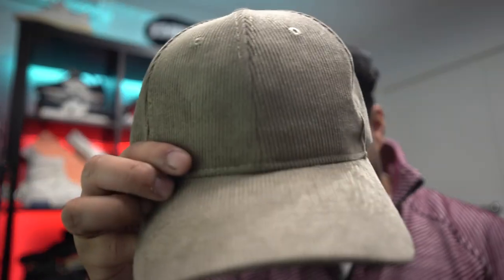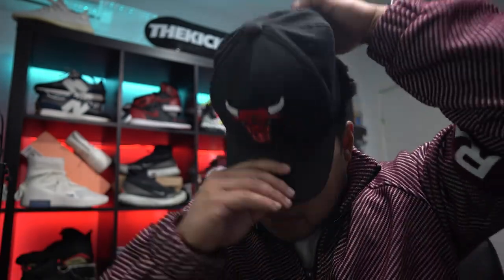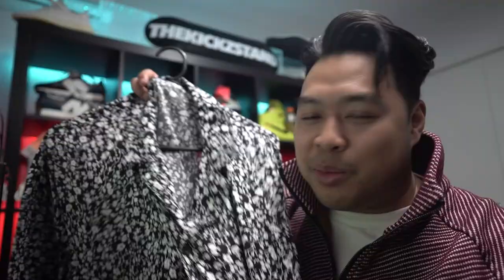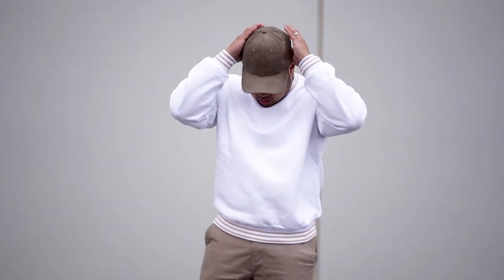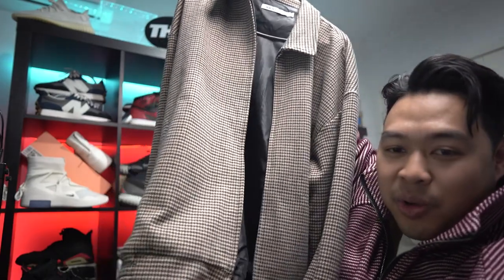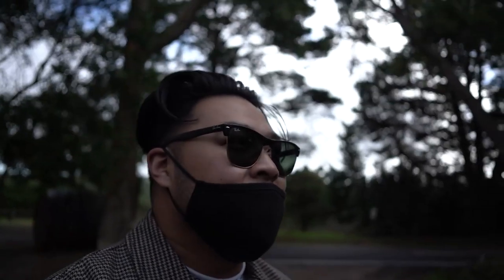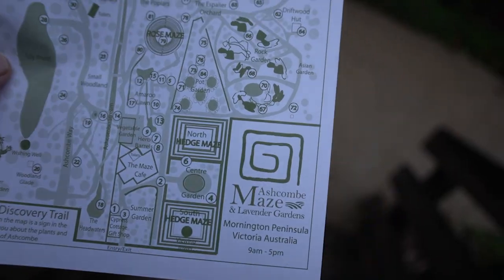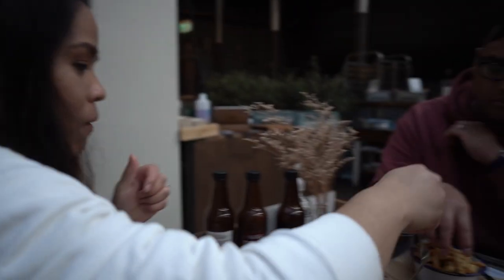SPRING ESSENTIALS 2021 - Rarefied Clothing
I LOVE RECEIVING YOUR STUFF. PLEASE SEND IT HERE

Waterproof Action Camera

Batteries for my Vlogging Camera

Main portrait Lens

Awesome Cheap Mic

Super Light Stabalizer Gimbal

My portable Drone

Batteries for my Drone